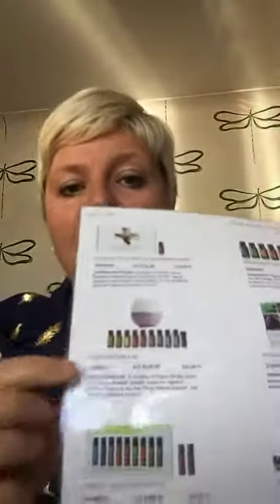Salubelle essential oil blend info.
How we use doTERRA's anti-aging blend Salubelle, also known as Immortelle (US market).